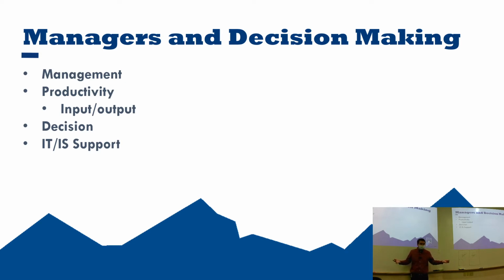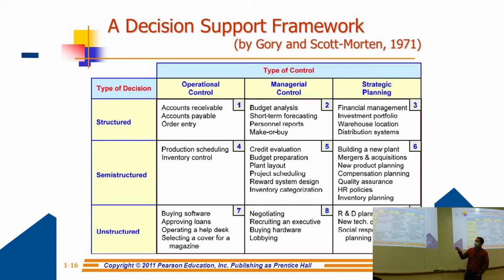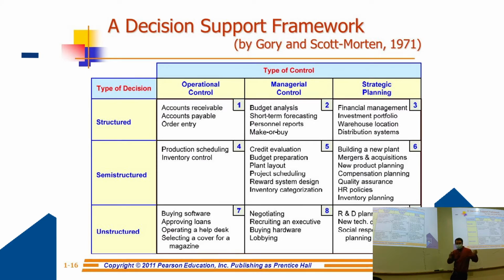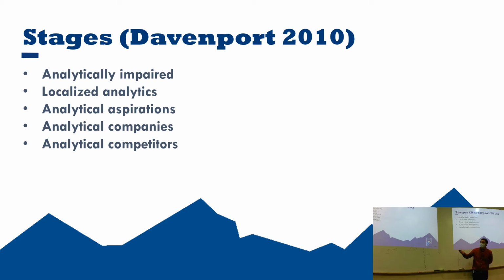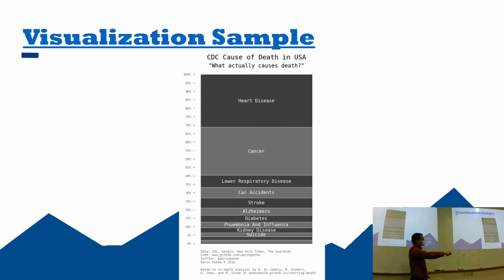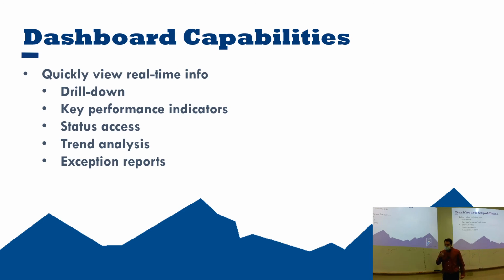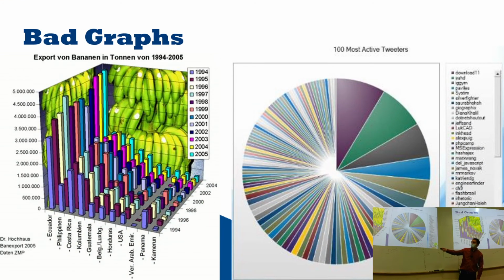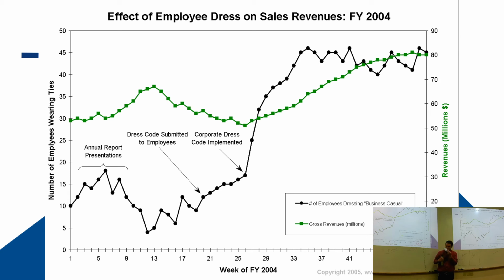Data Analytics from a Managerial and Theoretical Perspective - BA 223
In this video, I cover data analytics from a theoretical perspective.